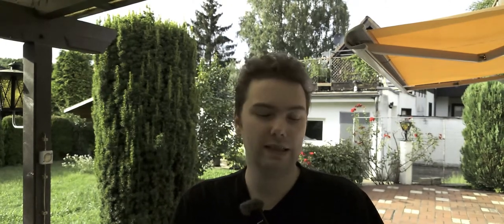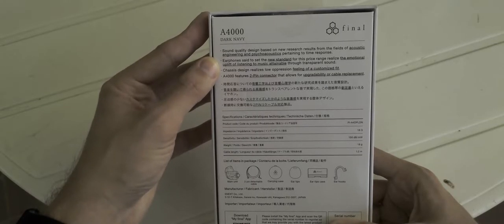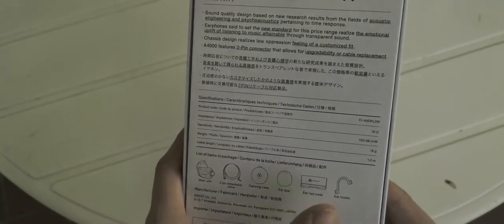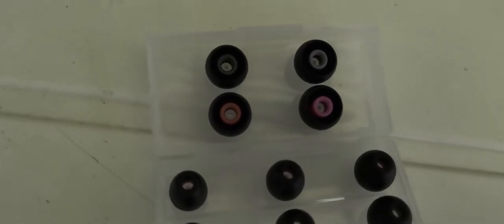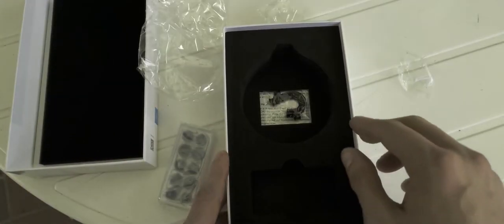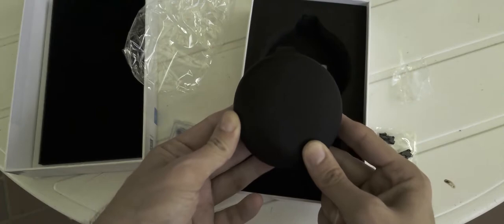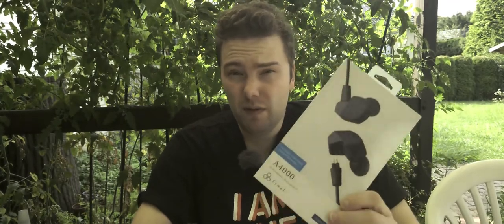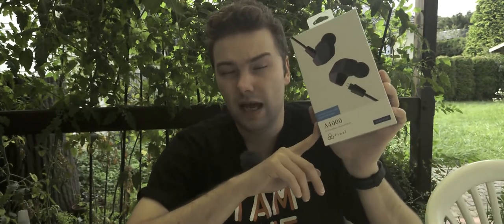Final Audio A4000 - Unboxing & Review - Best IEMs ever!?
I am testing one of the best IEMs ever the Final A4000 and will tell you how to get the best comfort wearing them and what I think about the soundstage and quality of the IEM.

What do you think about those IEMs?
Do you still use IEMs or switched to bluetooth In Ears or prefer Over Ears?